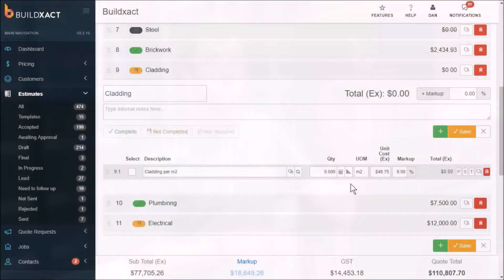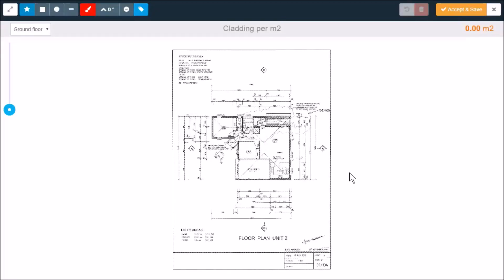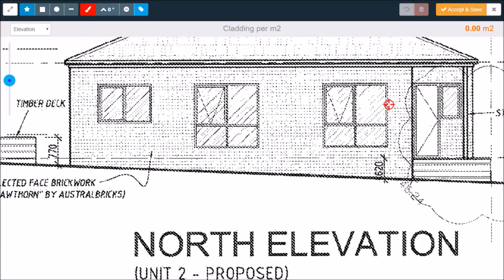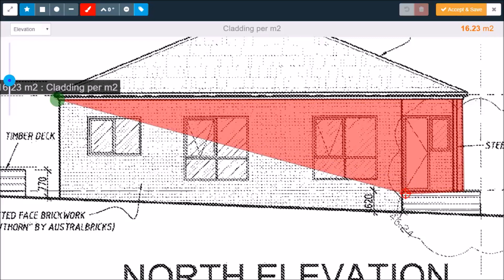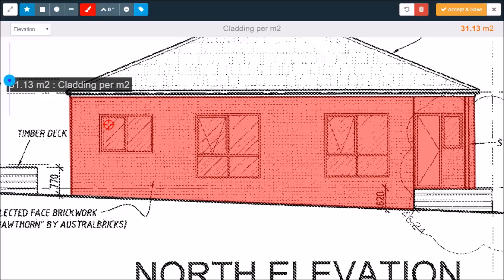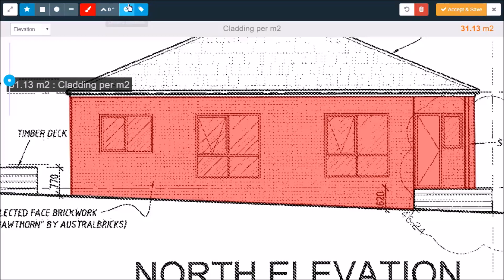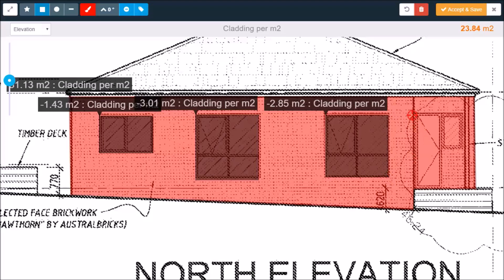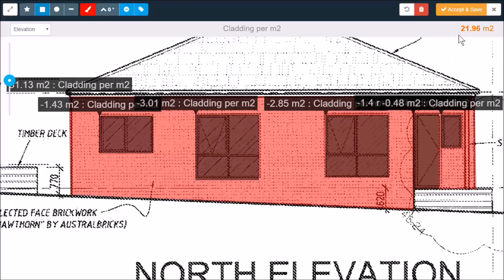Power Building Tip: 'Next level' Takeoffs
Still doing manual takeoffs?
If you’re still doing manual takeoffs using a ruler and traditional blueprints and plans, then it’s most likely that you’re spending way too long costing up your jobs and producing quotes.   And if you’re not charging for your quotes, then it’s costing your business money and lost productivity.

Even if you’re using Excel spreadsheets instead of paper to capture all the measurements and quantities, there’s a much better and quicker way to do your takeoffs and cost up your jobs.

Cut the time it takes to produce your quotes by up to 80%!
Using software to do your takeoffs, cost up your jobs and produce your quotes is a much more efficient and cost-effective way to run your business and it will save you hours, and even days of work.

Watch as our lead trainer, Dan, takes you through how quickly you can measure up the exterior of a house.   This is a real game changer!